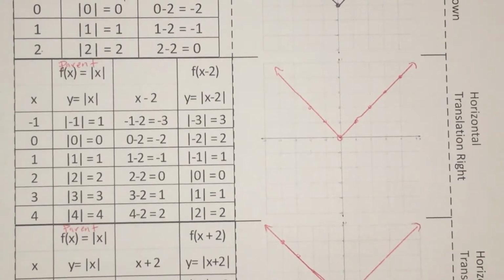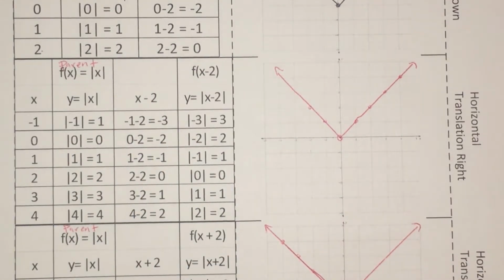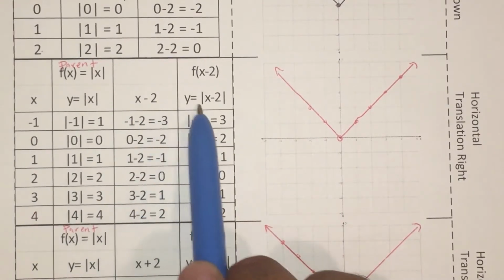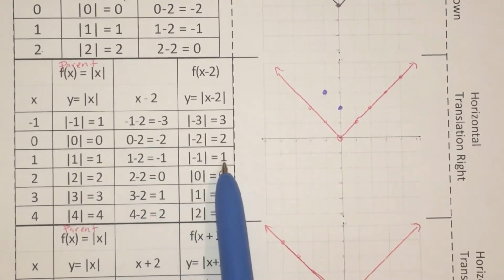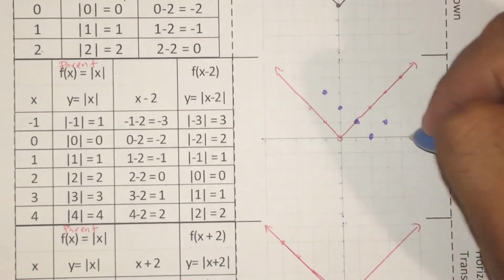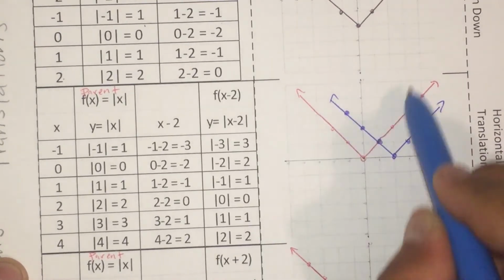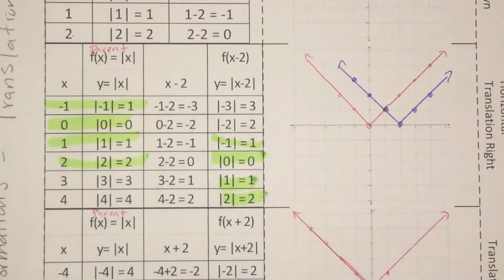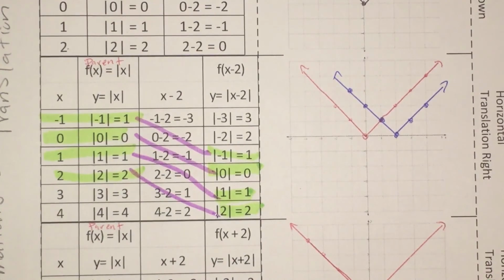§2.4 Parent Functions-Absolute Value Transformations 1st Foldable 1st Quad Part 3